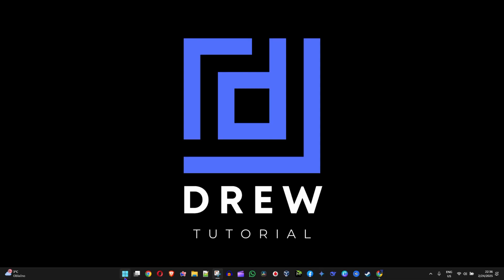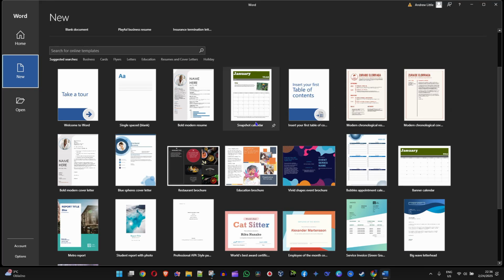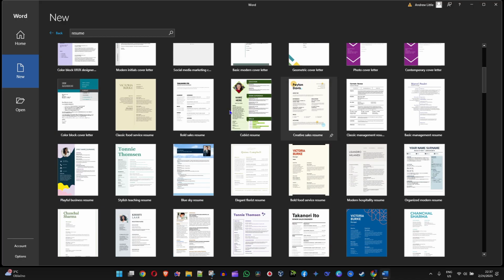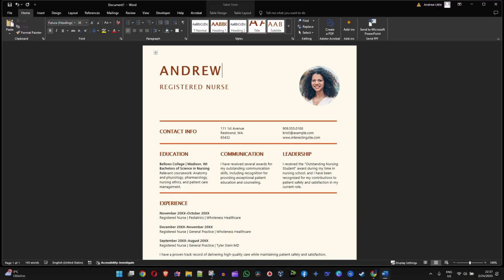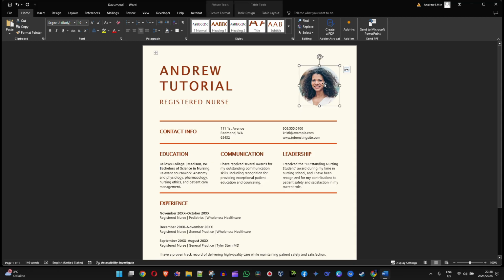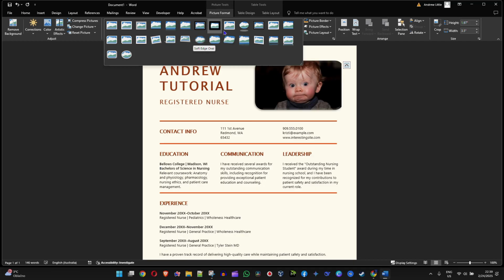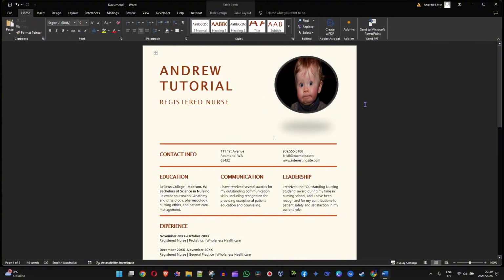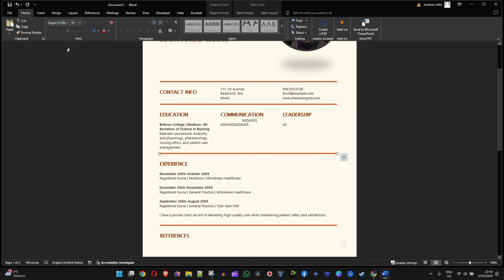How to CREATE Best CV for Free in MS Word | Best CV Format 2026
Learn how to create a professional and eye-catching CV for free using Microsoft Word! In this tutorial, we'll guide you through the process of designing and formatting a dream CV that will help you stand out from the competition. From choosing the right template to adding essential sections and keywords, we'll cover everything you need to know to create a CV that gets noticed. Whether you're a student, a graduate, or a professional looking to upgrade your CV, this video is perfect for you. So, what are you waiting for? Watch now and start building your dream CV today!